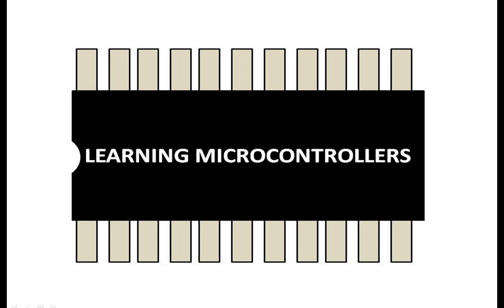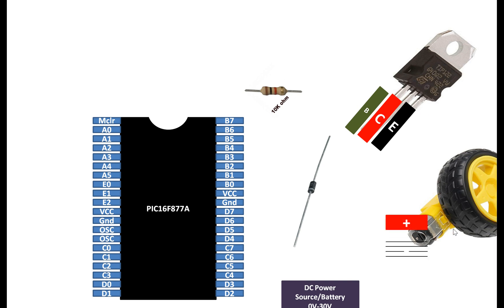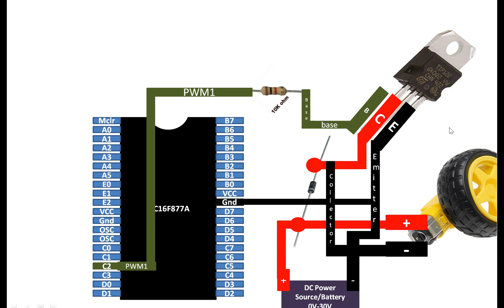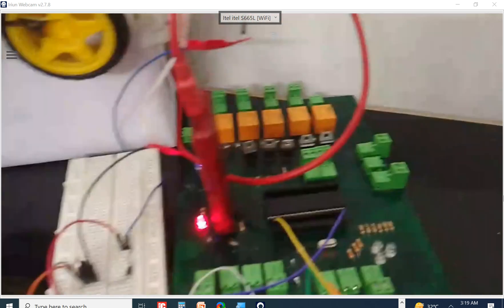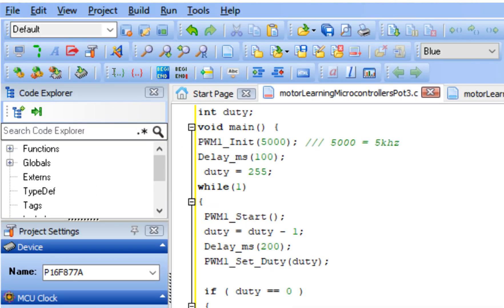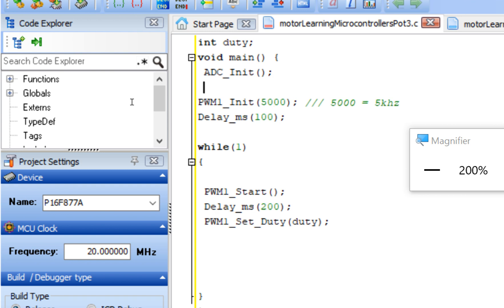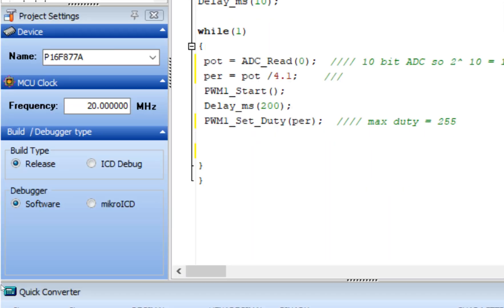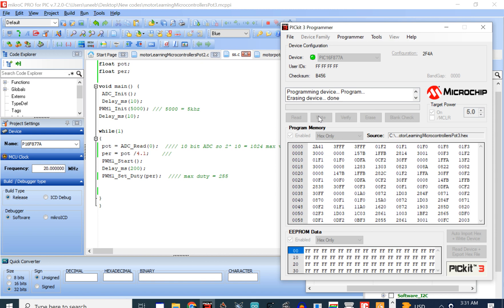PIC16F877A based DC motor speed control using potentiometer to control PWM. MikroC coding.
Hello Guys,

Courses Links:

                 Speed control of DC motor especially in the field of robotics and other mobile applications is very crucial. For that purpose this tutorial will be of great help. It teaches you how you can control the speed of a DC motor using potentiometer, which in turn drives the PWM of PIC.

MikroC code of current video:

float pot;
float per;

void main() {
 ADC_Init();
 Delay_ms(10);
PWM1_Init(5000); /// 5000 = 5khz
Delay_ms(10);

while(1)
pot = ADC_Read(0); 10 bit ADC so 2^ 10 = 1024 max value
 per = pot /4.1;    ///
 PWM1_Start();
 Delay_ms(200);
PWM1_Set_Duty(per); max duty = 255